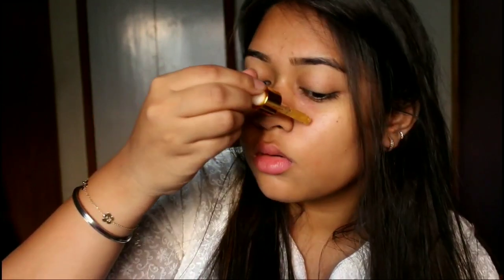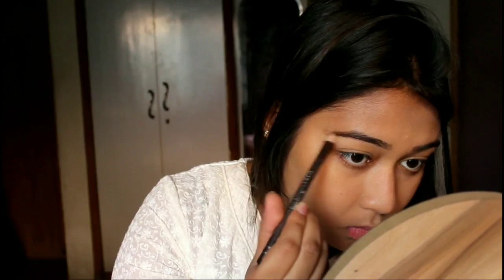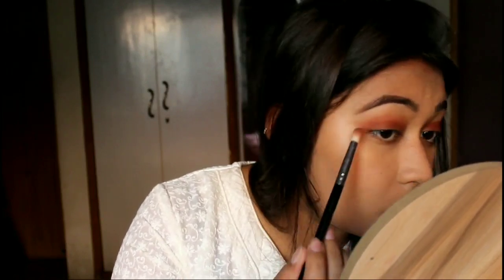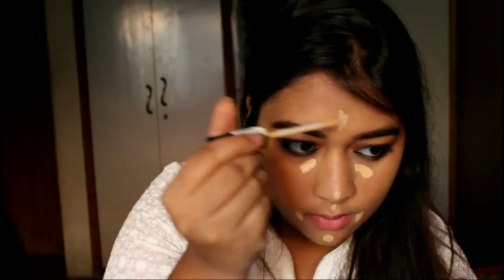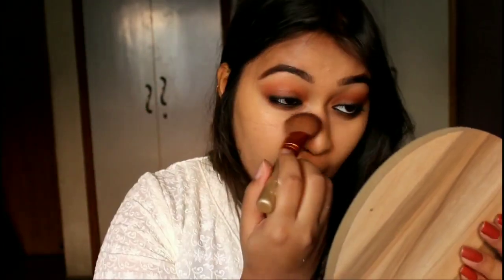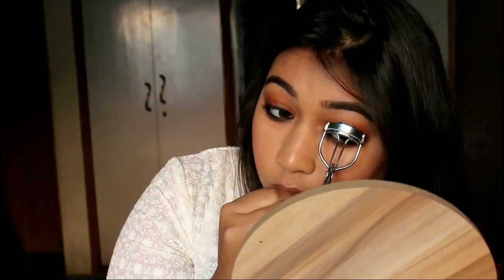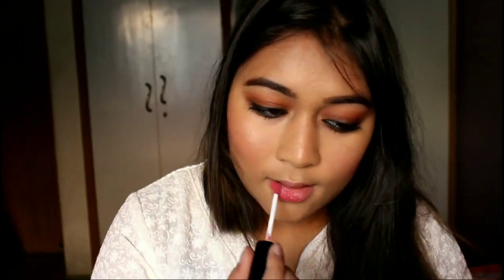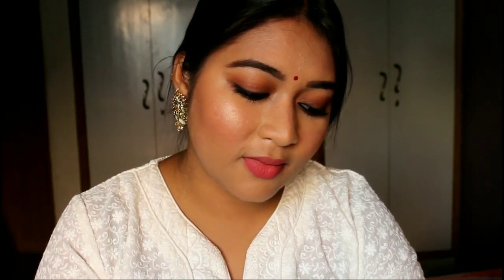Alia Bhatt (Roop) from Kalank inspired Makeup tutorial | Simple makeup for Ethnic wear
Hello everyone,
Today I am going to recreate Alia Bhatt's makeup look from the movie Kalank ❤

Adity